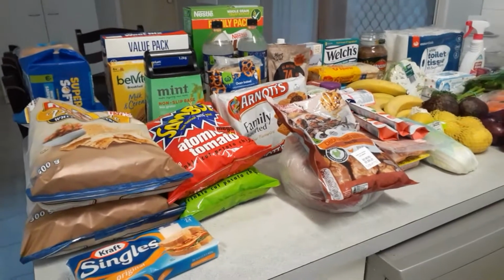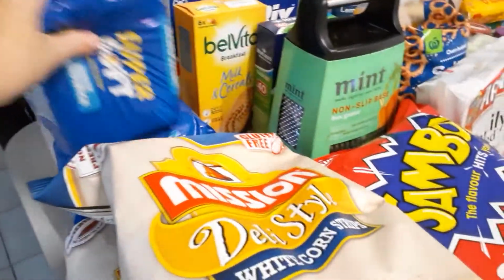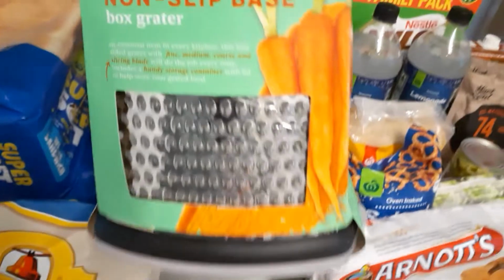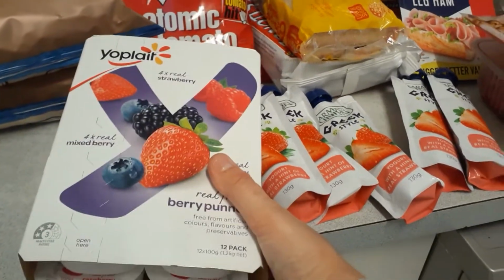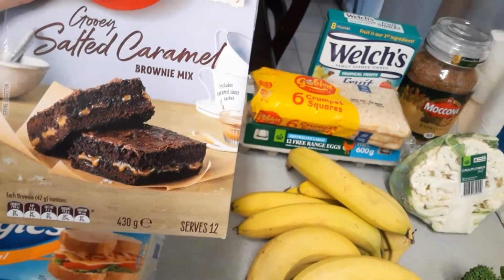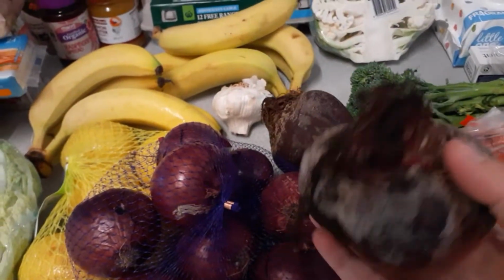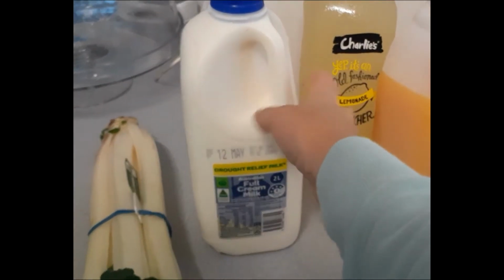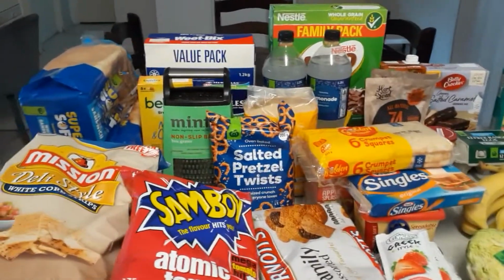GROCERY HAUL FROM AUSTRALIA | FAMILY OF 4 | WEEKLY SHOP | WOOLWORTHS |HOMEMAKING WITH HAMPTON NOTE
This is our family of 4 Grocery Haul from Australia for under $250.